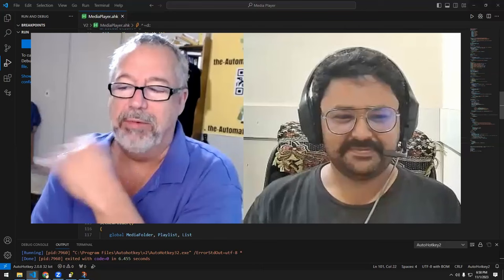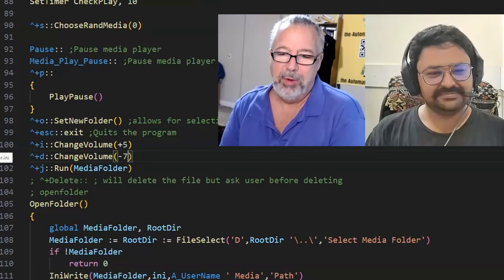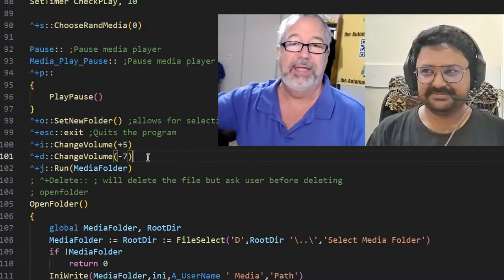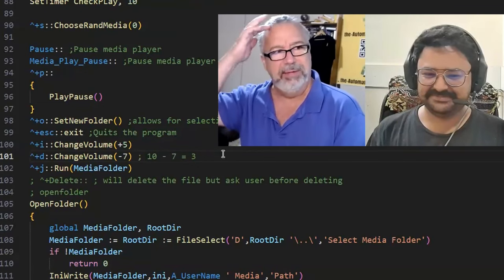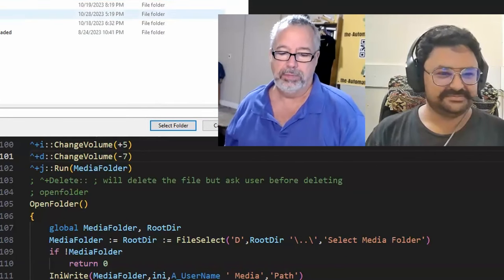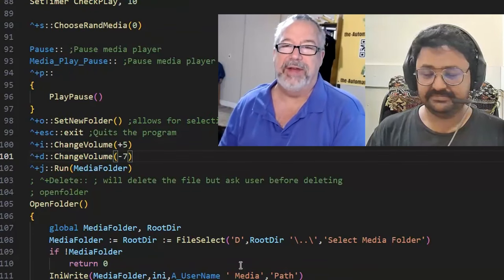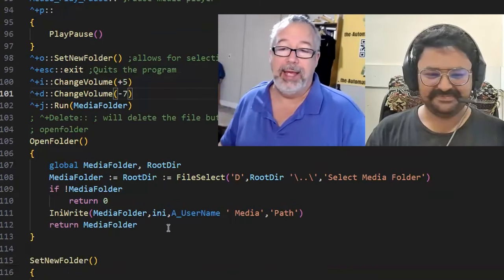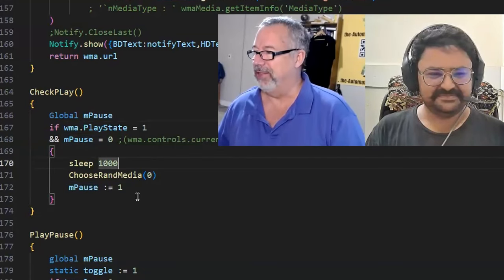Crazy Programming solves the day for Media Player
I had Irfan recreate my Media Player script in v2 using the COM object for the Windows Media Player.   During a review of it I saw something he didn't adapt from my v1 version (and completely understood why because it was a crazy solution.)

In this video we discuss why I did my crazy solution and how it works.